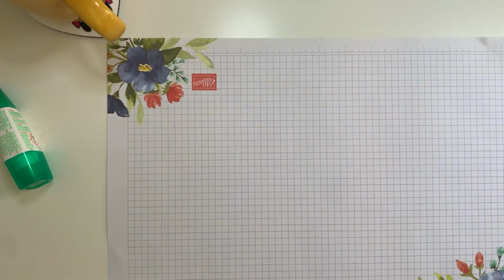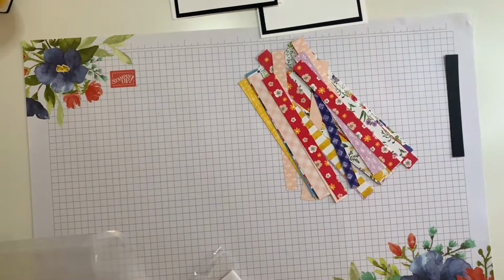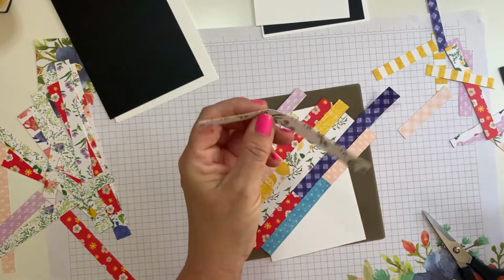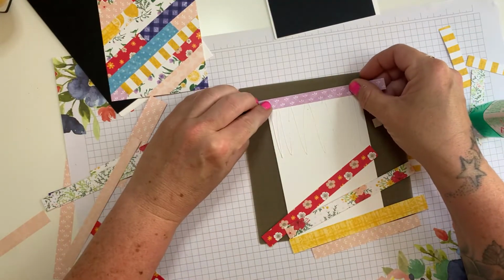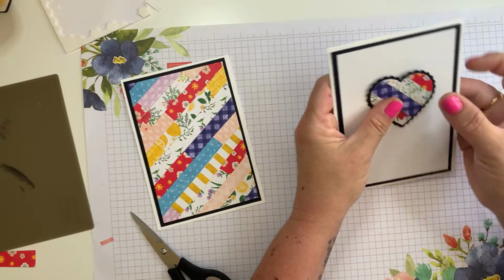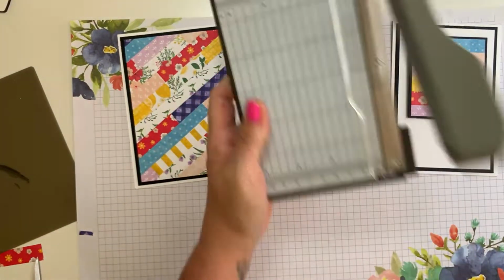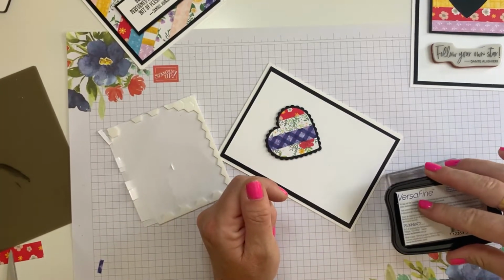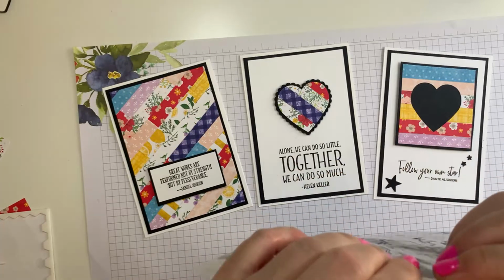Scrap busting ideas SESSION 3 Handmade Scrappy Strips and Punch Art Stampin' Up!